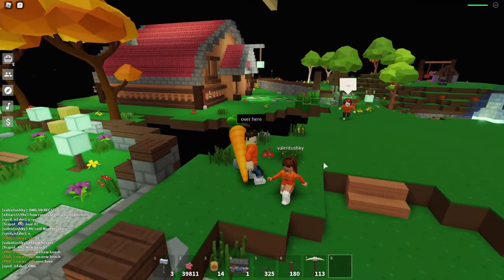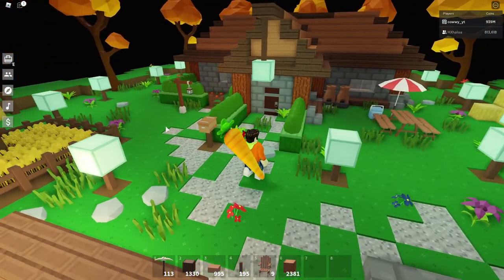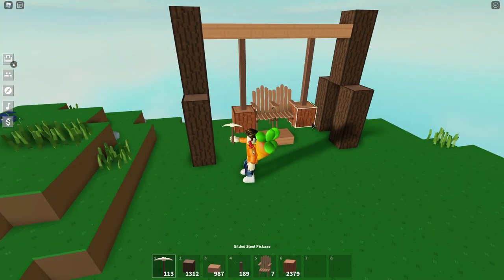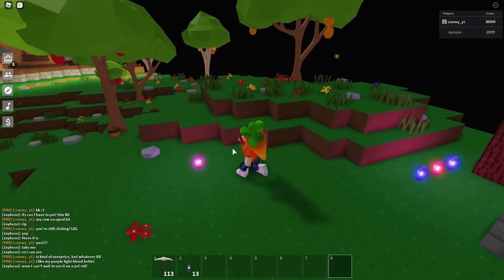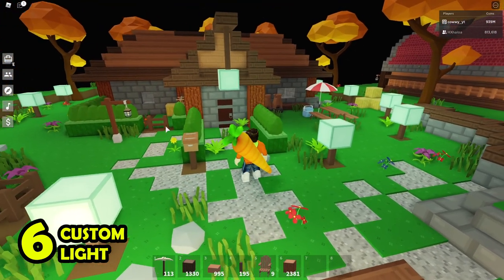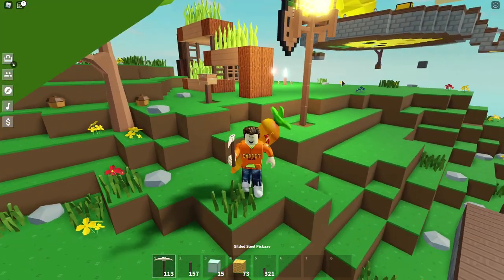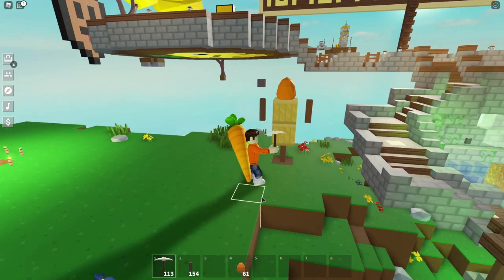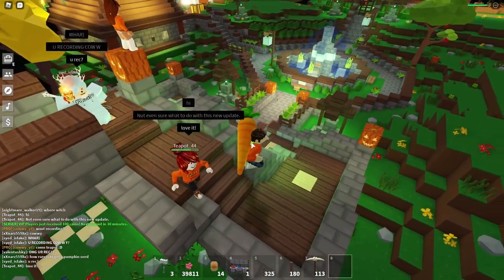ROBLOX ISLAND | Building Tips | 10 tricks to make epic decoration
10 decorations that you can build to make your islands more fun. 🎉🎊🥳

🎊🎉✨ CHANNEL EVENT 🎊🎉✨
► To Enter: Write down your username on pinned comment.

👕 Get Cool Carrot Club Merch 👕

Thank you to everyone who watches the video, much appreciated!!